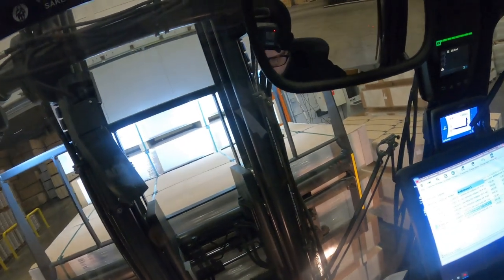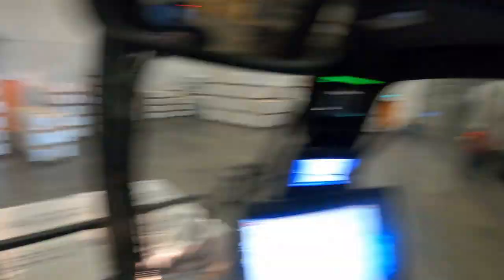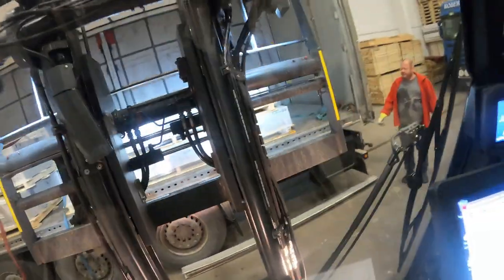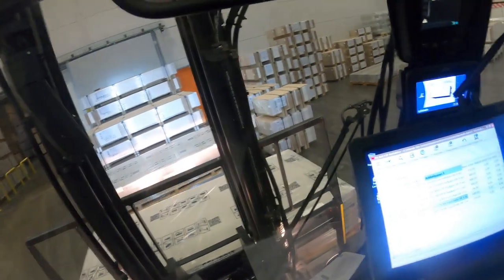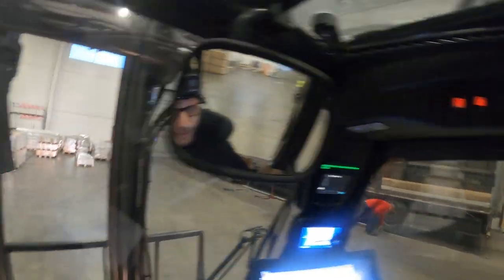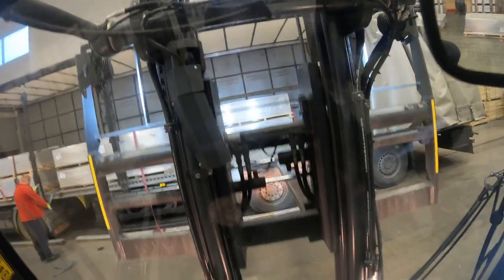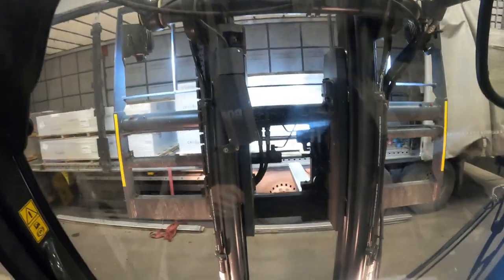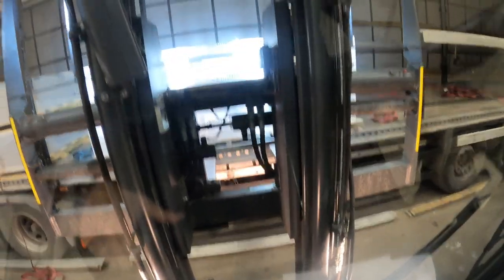5-ton forklift POV! Unloading full trailer